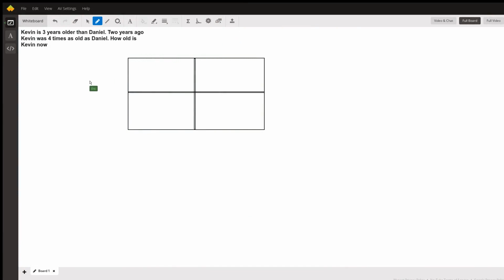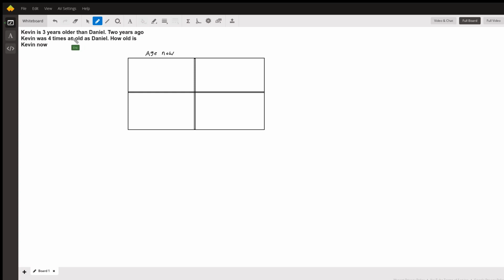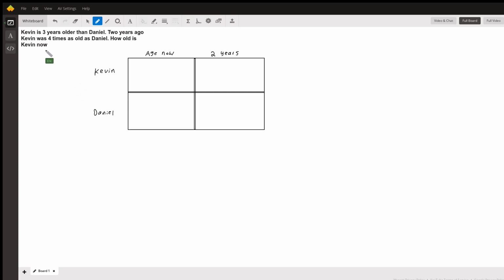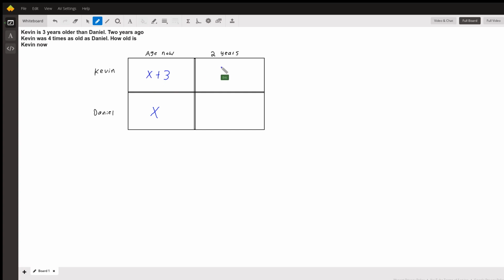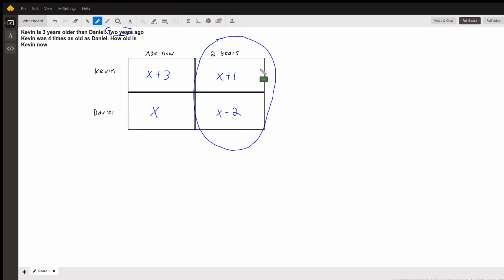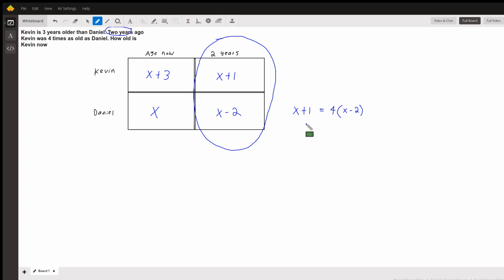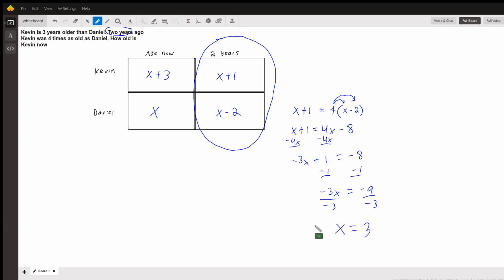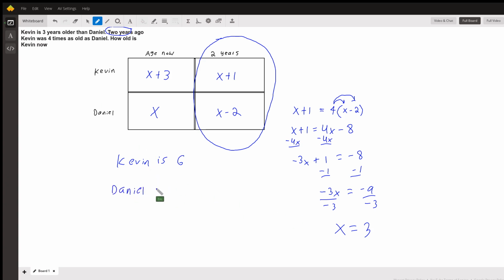Age Word Problems by setting up a chart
Question: Kevin is 3 years older than Daniel. Two years ago Kevin was 4 times as old as Daniel. How old is Kevin now

Answered By:

Eric H.